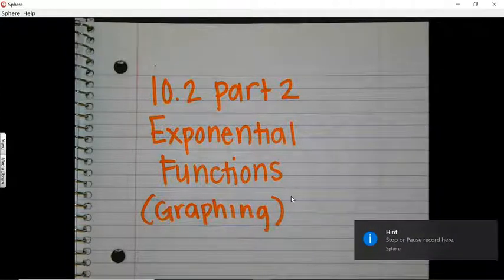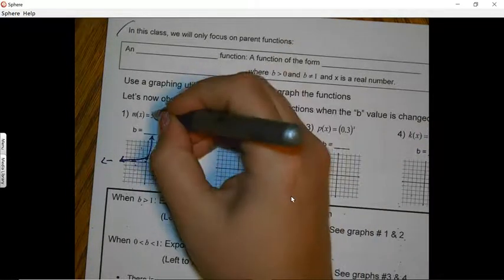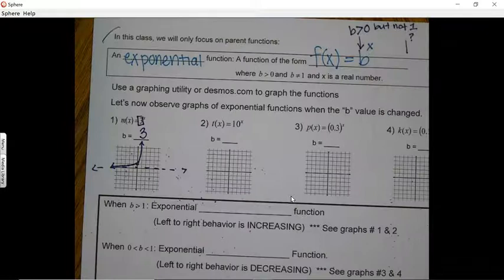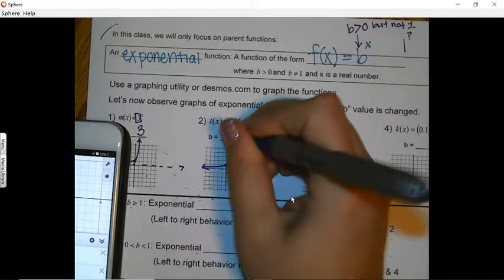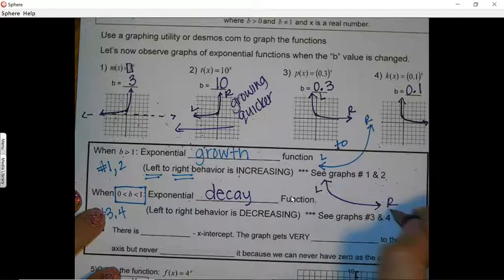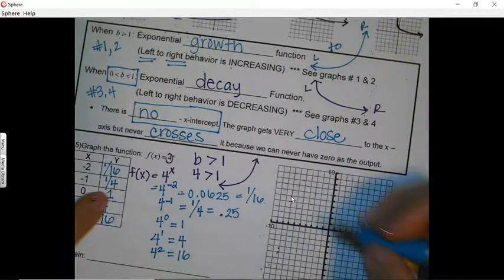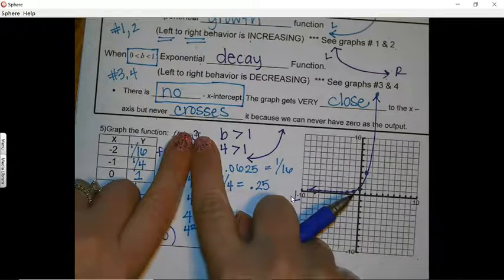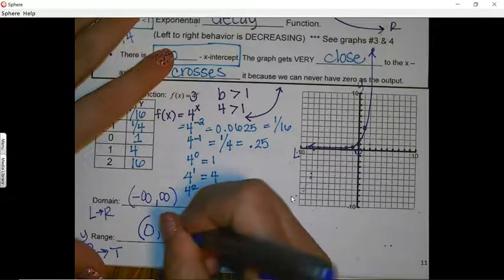10.3 #1 - 5 Video Notes Graphing Exponential Functions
This video will discuss graphing exponential functions in the form of y = b^x.